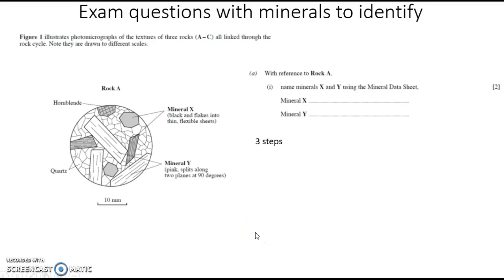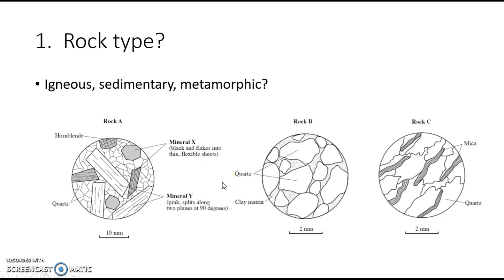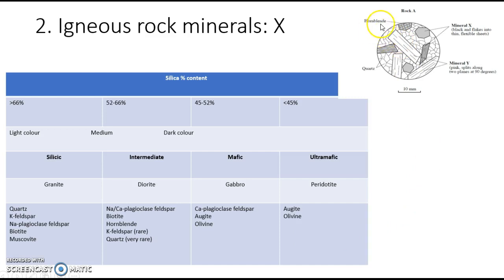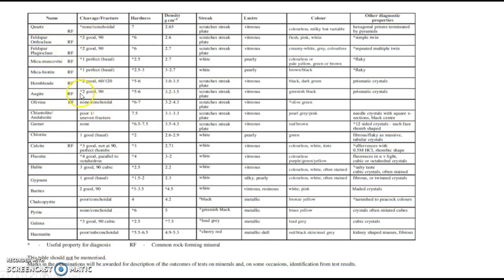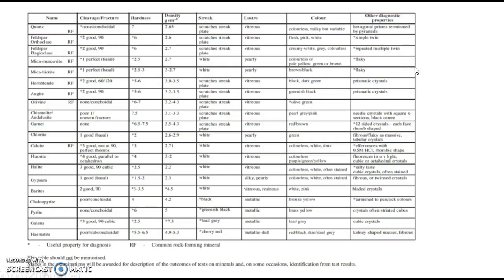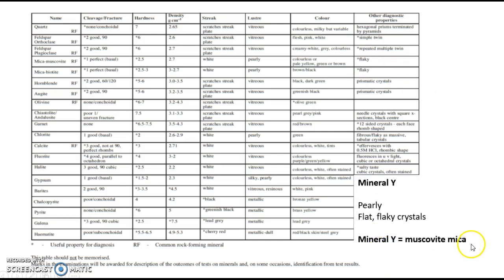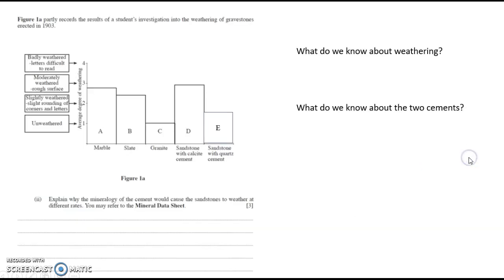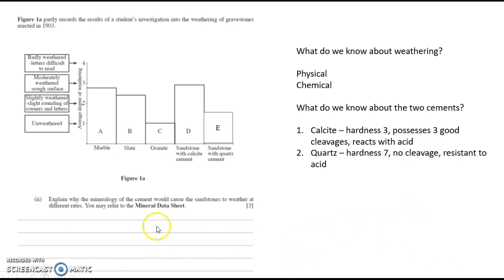Answering Mineral Exam Qus 1